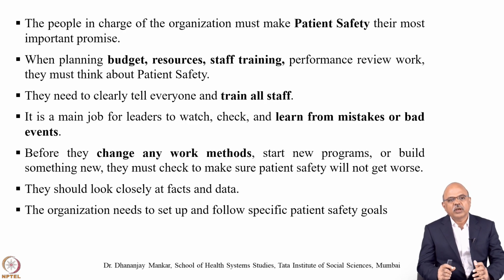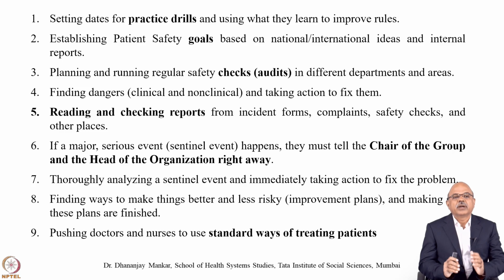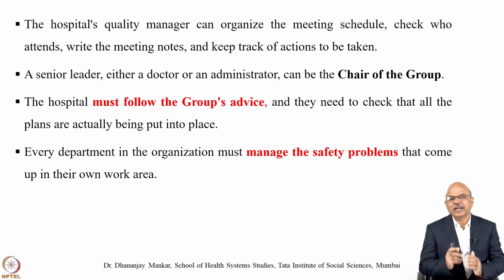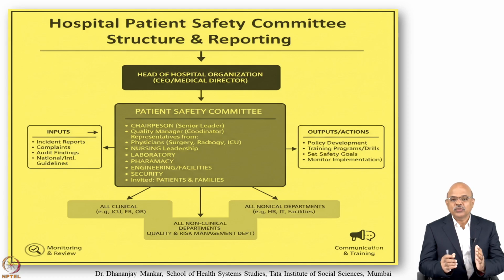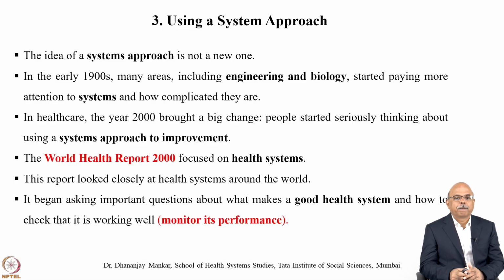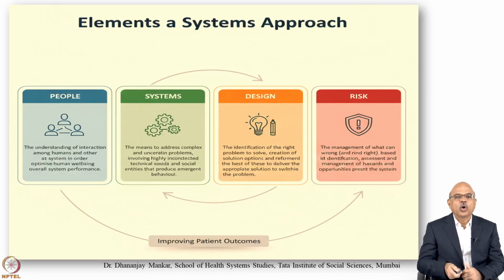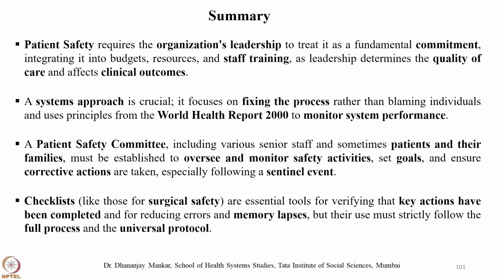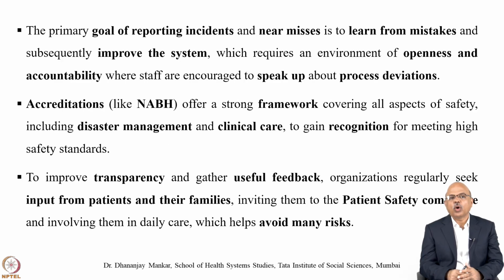Week 4: Lecture 17: Promotion of Patient Safety